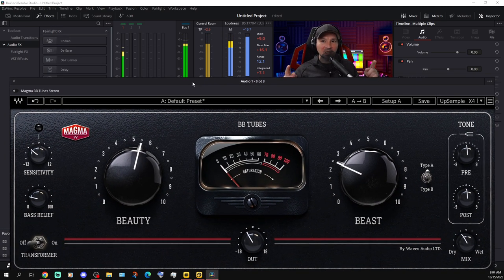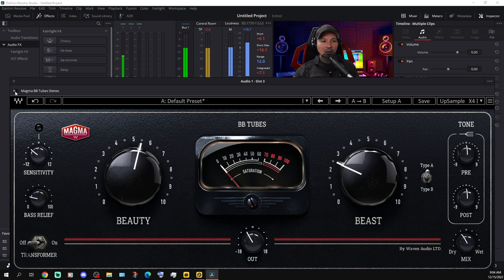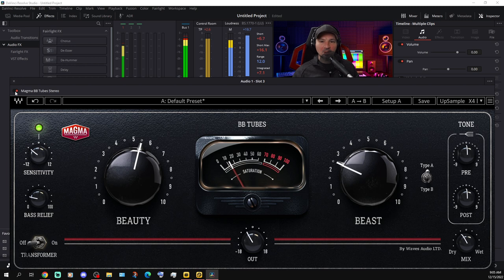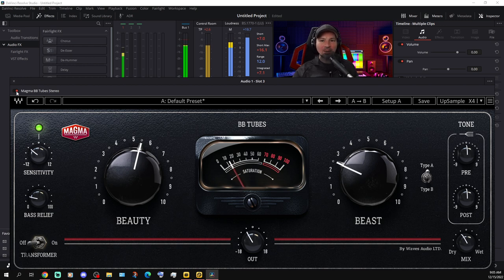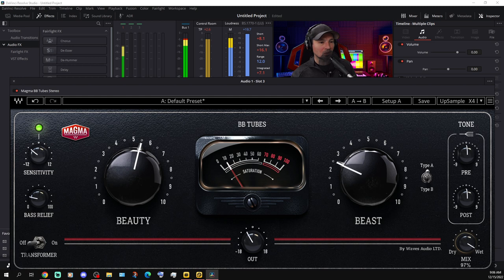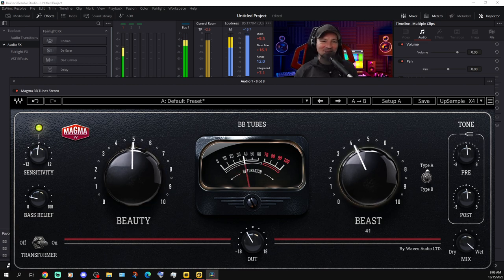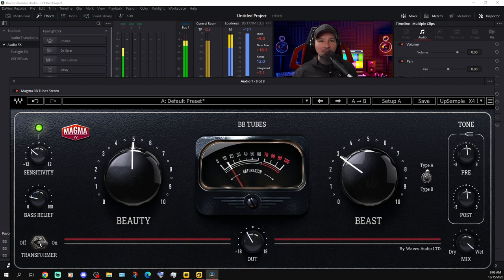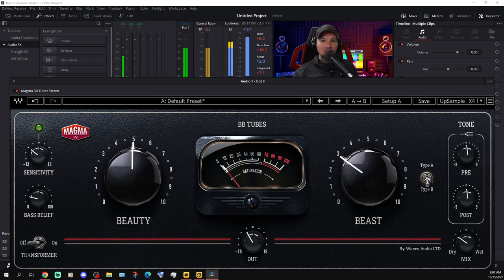BB Tubes Plugin For Voiceover | Spoken Word | Can We Get That Tube Mic Sound?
You might want to listen with a good set of headphones so you can really hear the difference,  lest see if we can get the waves bb tubes saturation plugin to give us that tube microphone sound for voiceover, podcasting or spoken word applications

-This Amazon link takes you to some amazing content creation gear that I highly recommend and or use myself.

-In order to keep obtaining products for review video's and tutorials This channel will need to earn some money so pleas like, subscribe and watch my video's, If There are any Company's that would like me to review their products feel free to contact me,  I would love to review your audio gear and microphones.

A few of my friends built this discord server and they also Run the Server, Here is a link if you want to join

00:00 intro and plugin is turned off
00:33 lets turn it on and see if we get that tube mic sound
01:27 lets turn it back off
01:33 lets adjust the dials and see what she can do
04:00 outro and thanks everyone